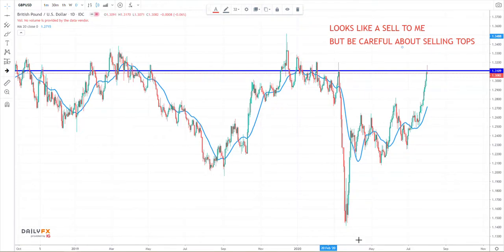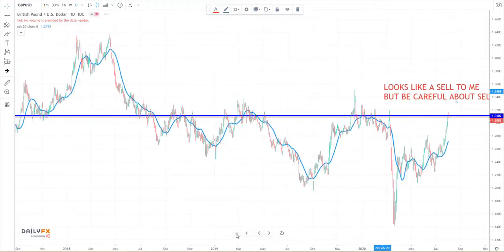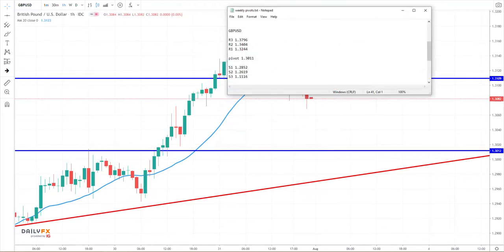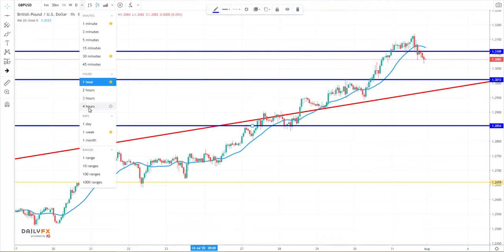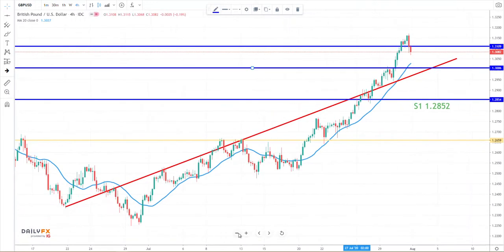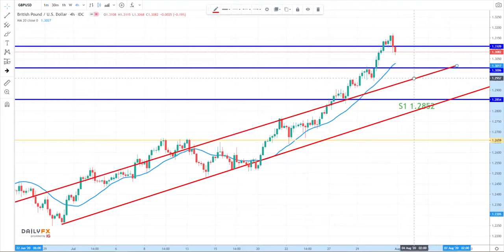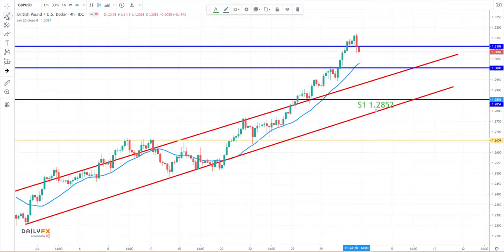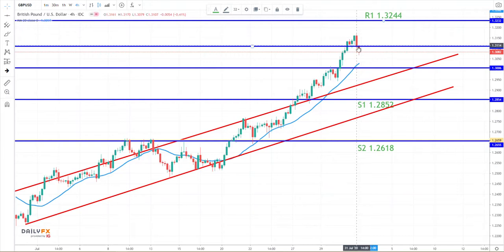GBPUSD Price Analysis - British Pound - UK Currencies -Practical Forex Trading - Weekofaugust2nd2020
Weekly GBP/USD Forex signals, candlestick analysis and trading strategies.

Covered topics include pivot points, candlestick pattern analysis, estimated price action and support & resistance for the GBP/USD currency pair. Also included are trend line analysis, Fibonacci retracement, moving averages and pattern recognition.